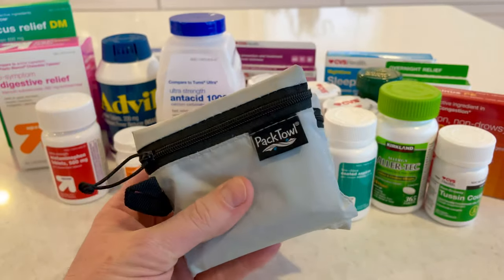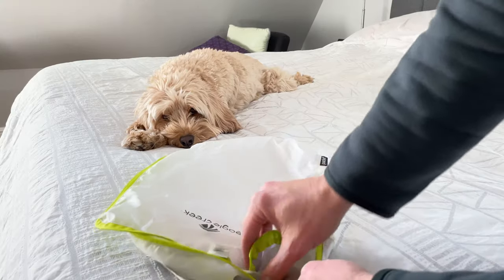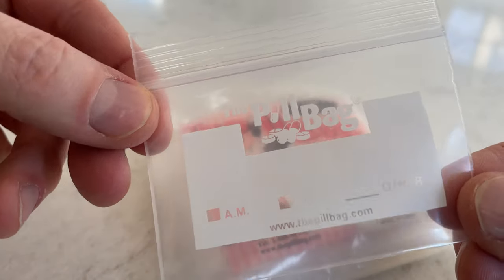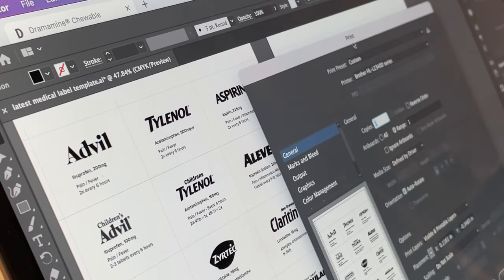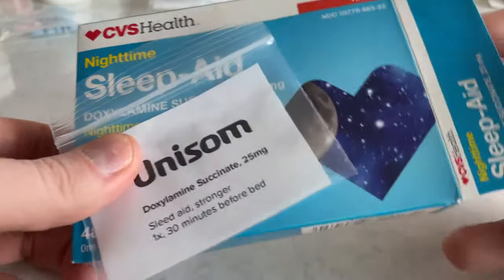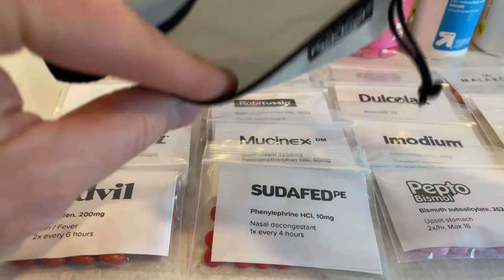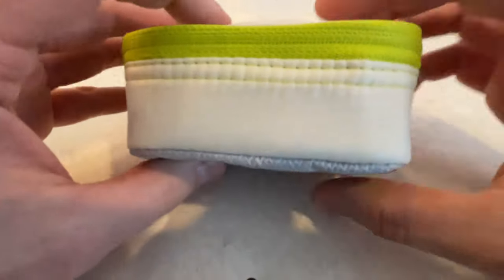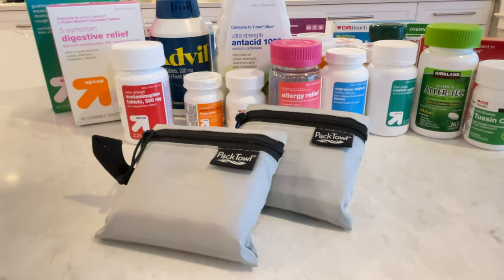A medicine cabinet in your pocket! One bag travel first aid and EDC medicine kit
How to pack all the over the counter and prescription medicines into a compact package that will fit into a tiny pocket in your bag or even pants? The key is to use Pill bags with custom labels! In this video I show you how I packed custom medicine kits for travel, in the car, and EDC carry.

These labels are provided as is and may have inaccuracies or dosages not appropriate for your age or size. Not responsible for any issues from their use. Does not constitute medical advice, use at your own risk.